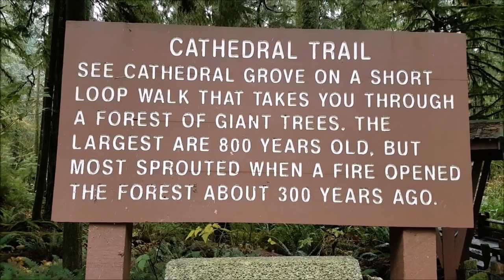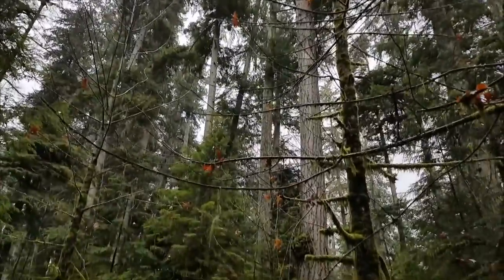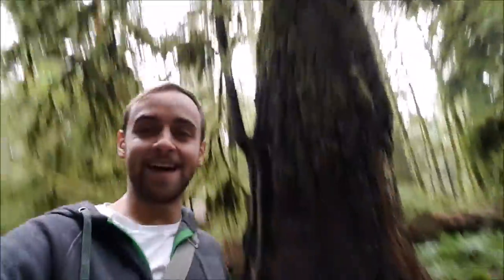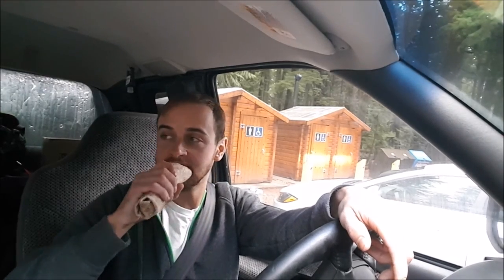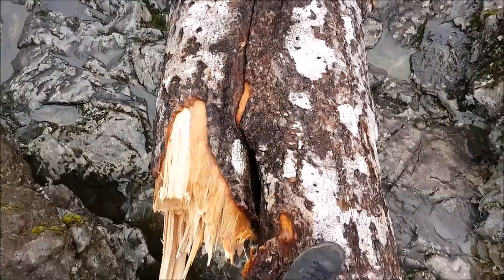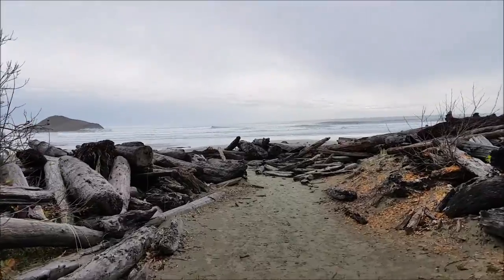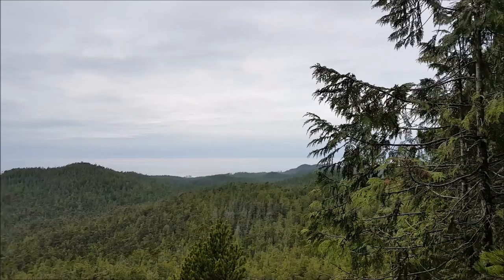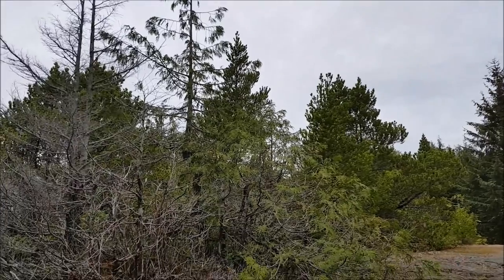CANADA'S BIGGEST TREES (day 42)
Today we take a little drive through Cathedral grove where we see some of the largest trees in Canada, mainly the Douglas Fir trees. The largest tree in the park measures 9 meters in circumference.